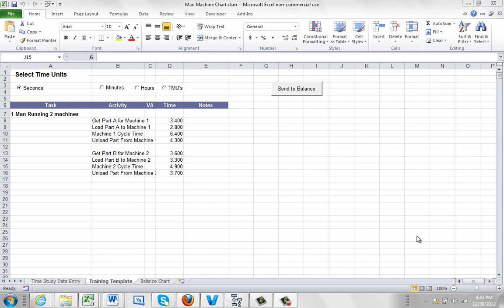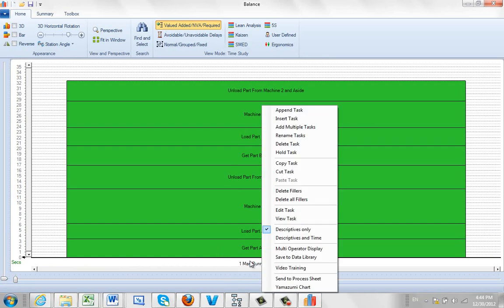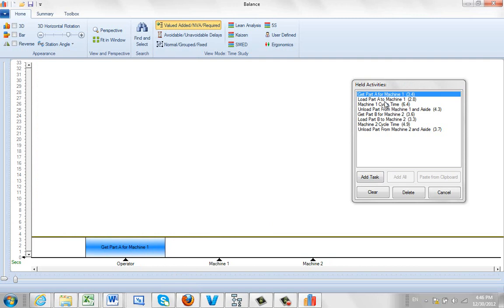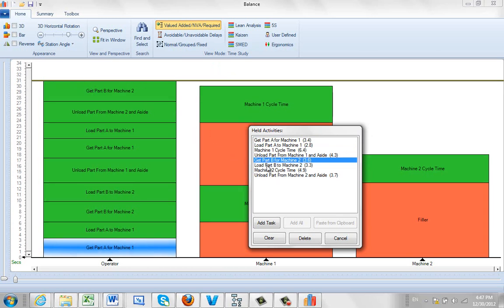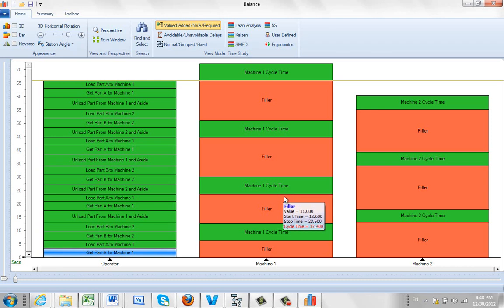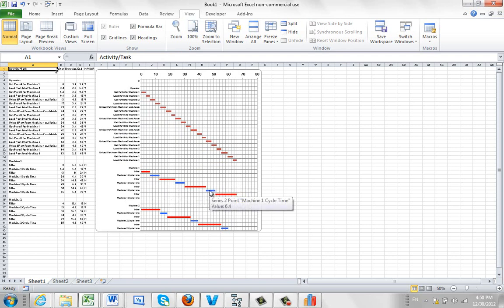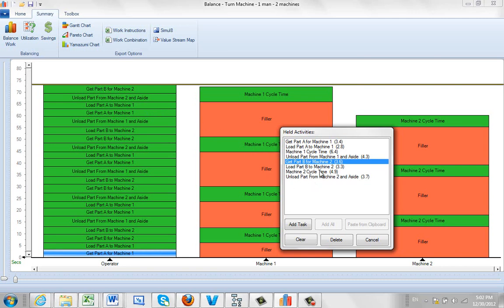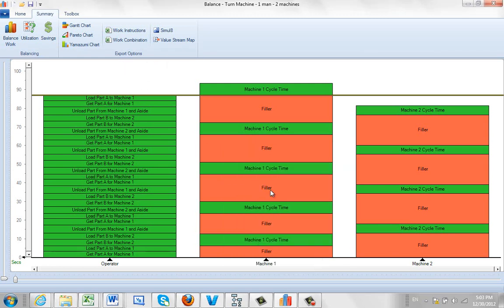Man Machine Chart Creation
Timer Pro - Man-Machine Charts - Man Machine Chart Creation